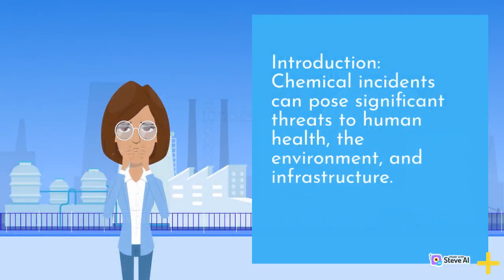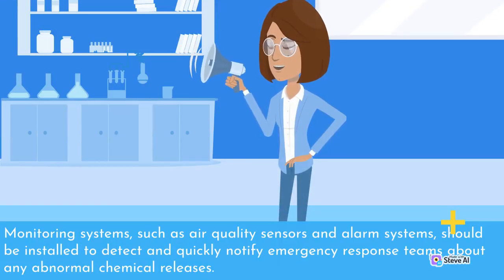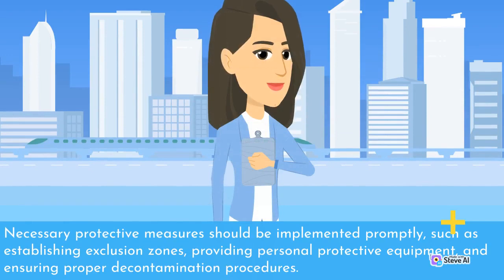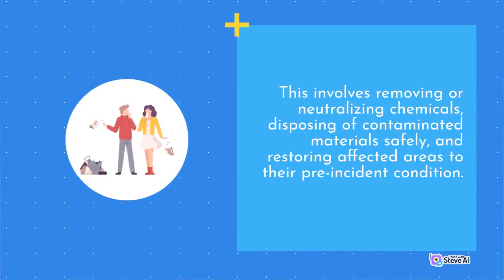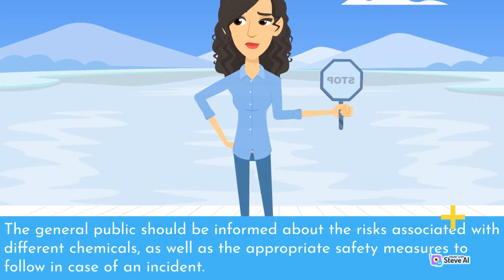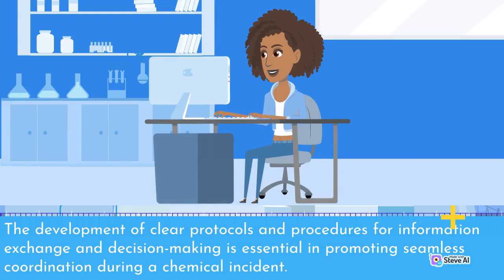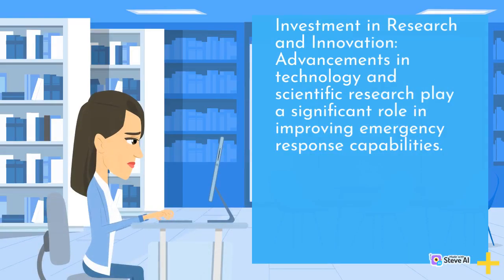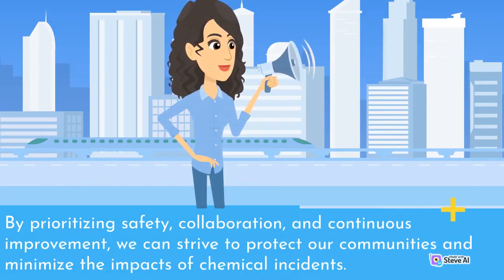When Chemicals Strike Emergency Response to Chemical Incidents in the World of Chemical Safety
Emergency Response to Chemical
Emergency Response to Chemical Incidents
Emergency Response to Chemical Incidents in the World of Chemical Safety
Response Chemical Incidents World of Chemical Safety
Chemicals Strike Emergency Response to Chemical
Chemicals Strike Emergency Response to Chemical Incidents
When Chemicals Strike Emergency Response